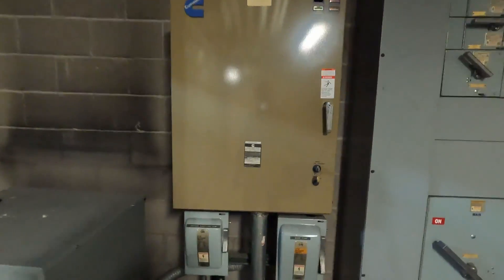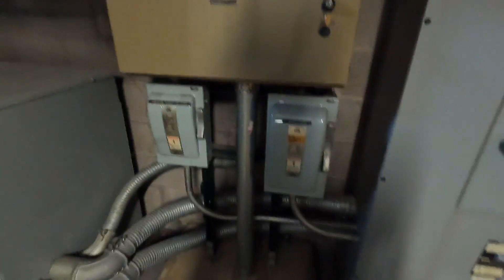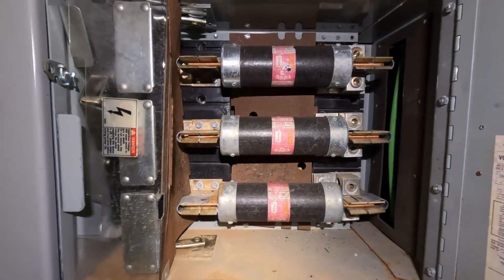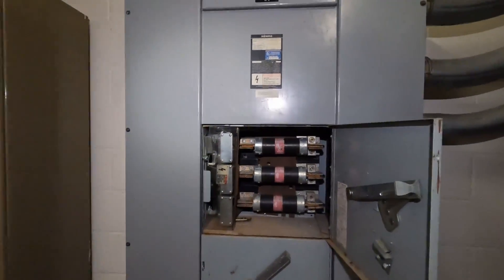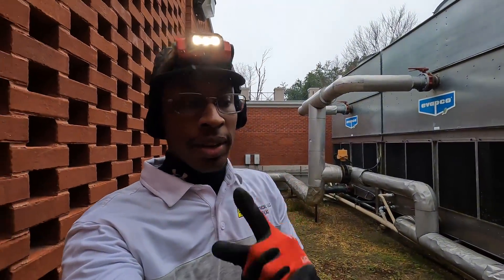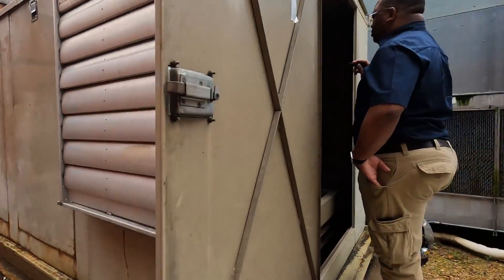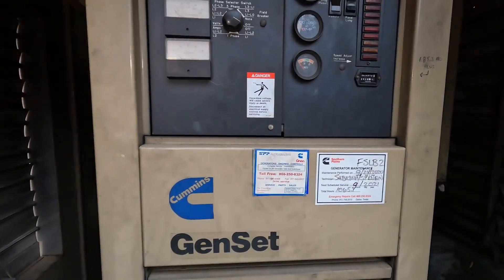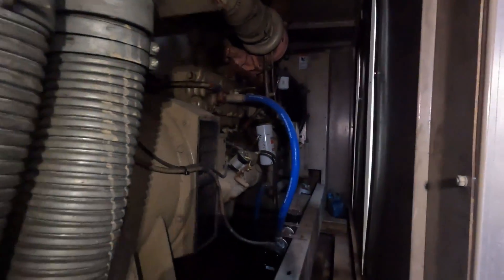Diesel Generator Safety Alert: Don't Ignore the ARC Flash Study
Large facilities have a complex design for Diesel Generator Backup Power. Dated Equipment will often not have the proper lableing or Arc Flash Study paper work still in tact with the equipment. Safety is at the forefront with this level of power.

NFPA 70E, Section 130.5 Arc Flash Analysis – requires an arc flash risk assessment shall be performed to determine the risk, safety related work practices required, the arc flash boundary, the incident energy at the working distance, and the PPE that people within the arc flash boundary shall use. This assessment shall be reviewed at intervals not to exceed 5 years.